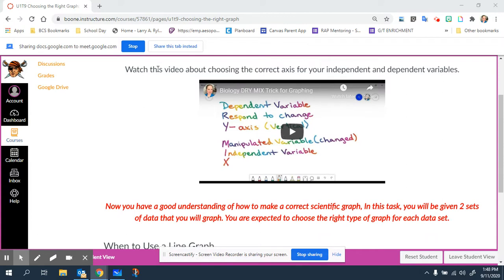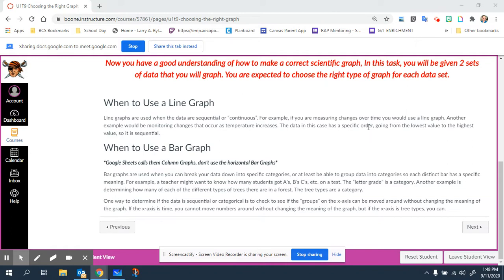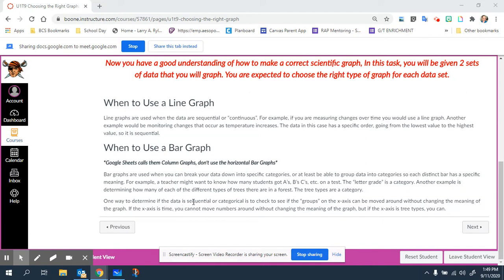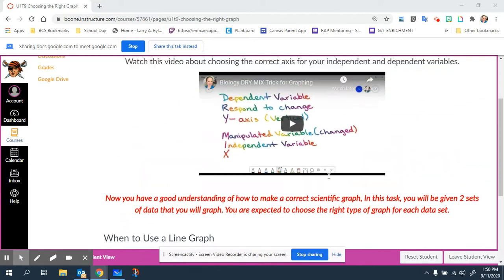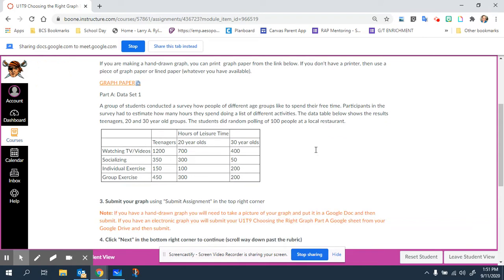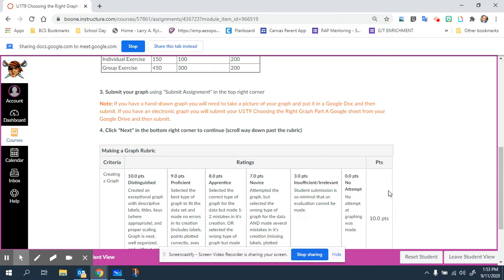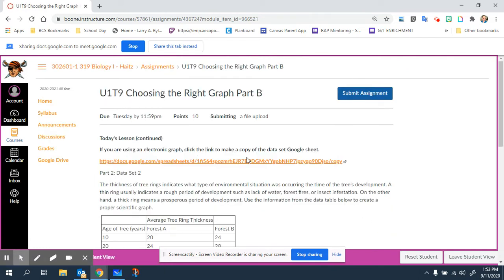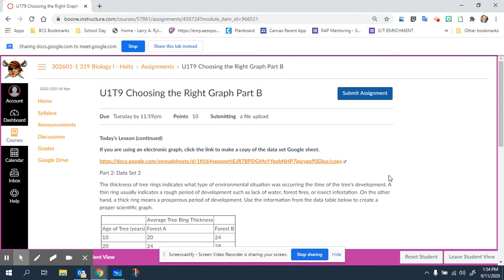Biology U1T9 Directions Video